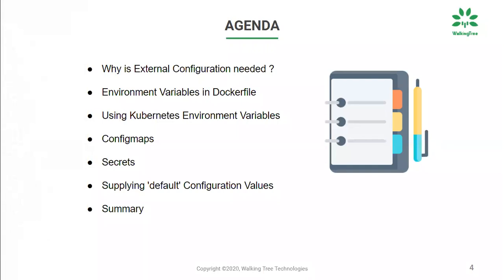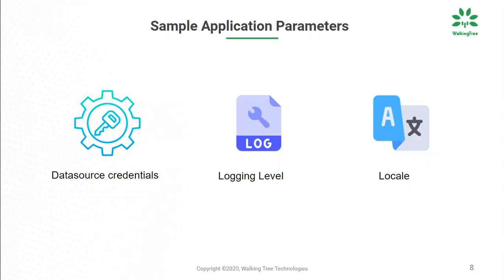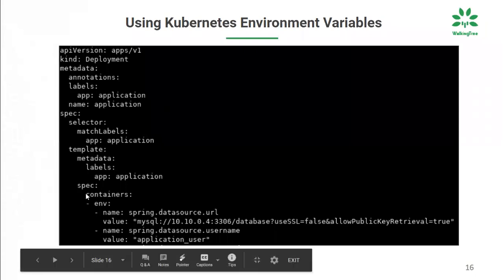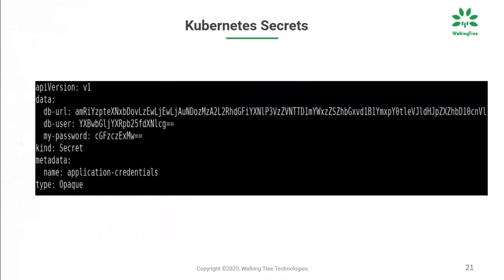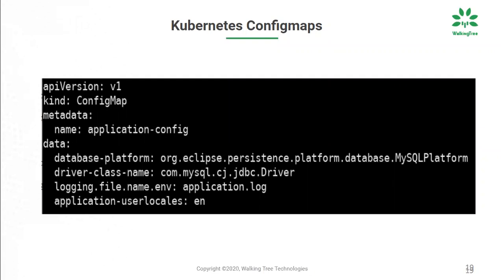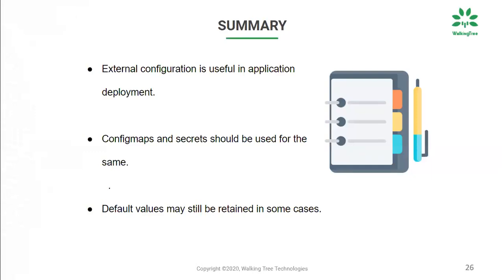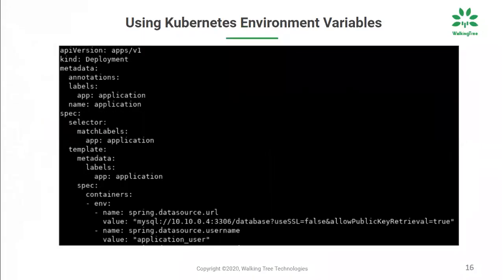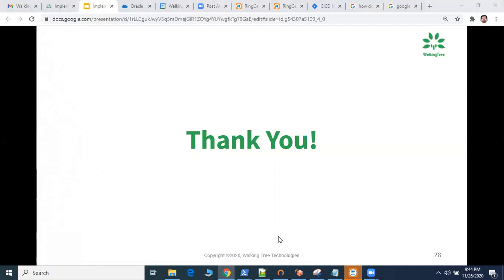Implementing External Configuration for Applications in Kubernetes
Agenda Points :
1. Why is External Configuration needed ?
2. Environment Variables in Dockerfile
3. Using Kubernetes Environment Variables
4. Configmaps
5. Secrets
6. Supplying 'default' Configuration Values